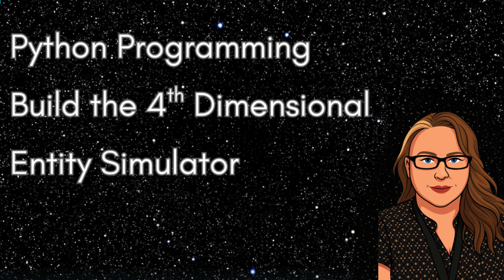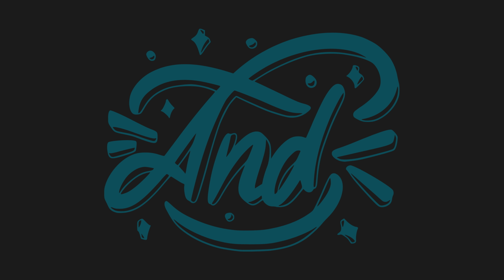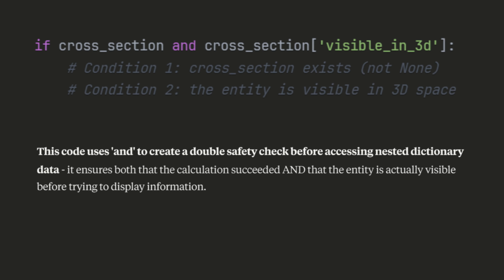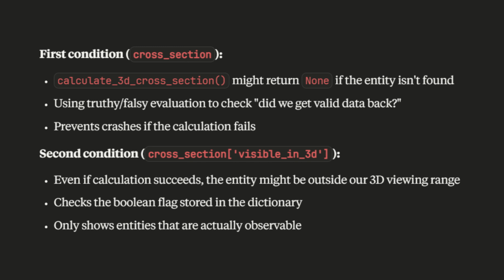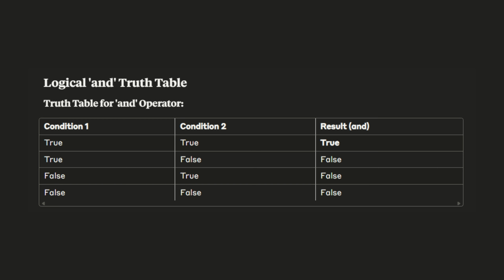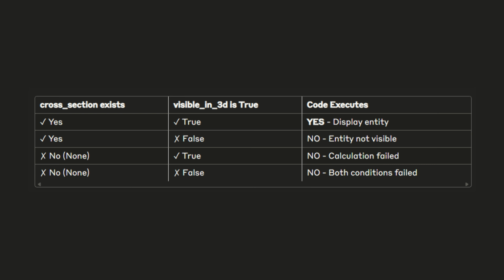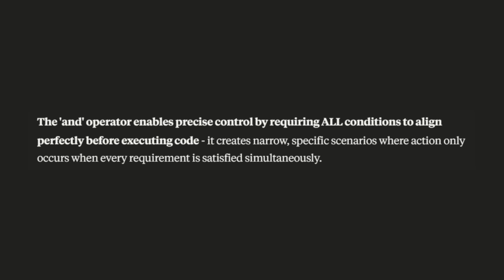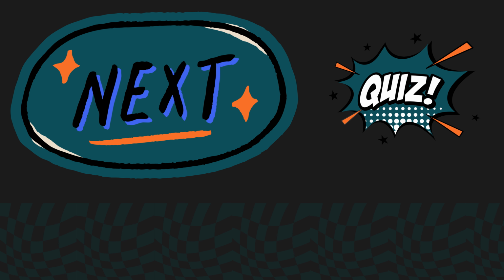Learn about AND in Python - From course I built 2 years ago